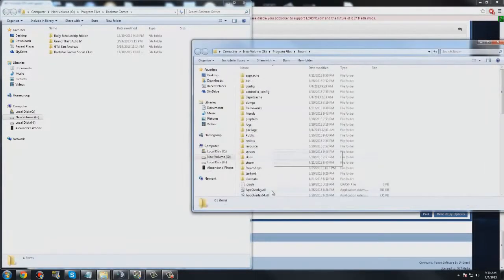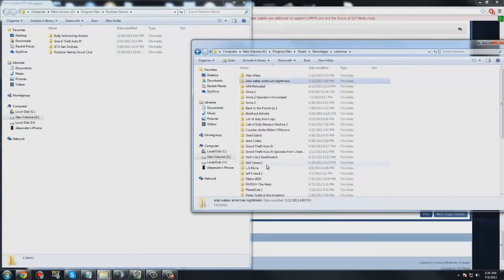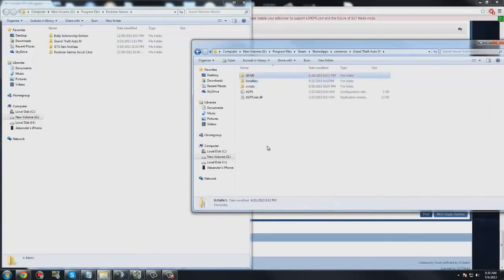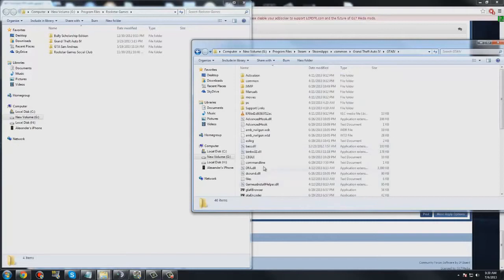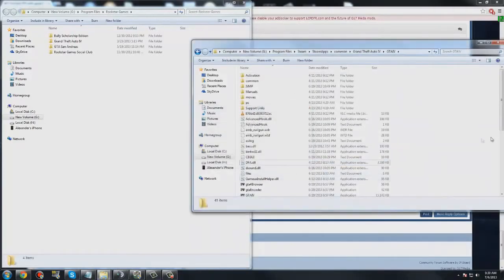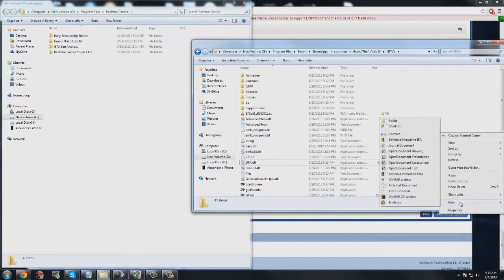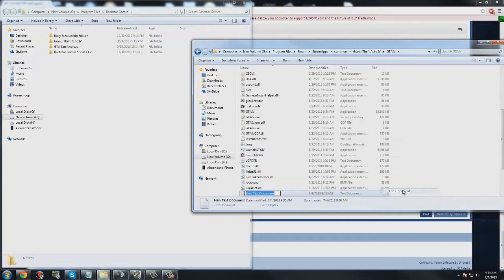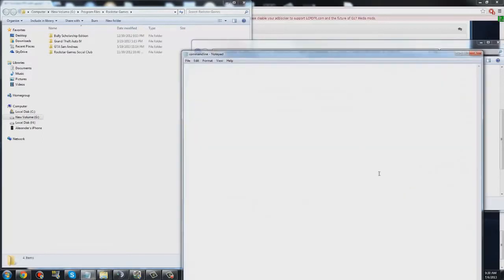How to make a commandline txt in GTA IV Fix GTA IV LAG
Just a quick video how to fix GTA IV lag on the PC, and how to make a commandline.